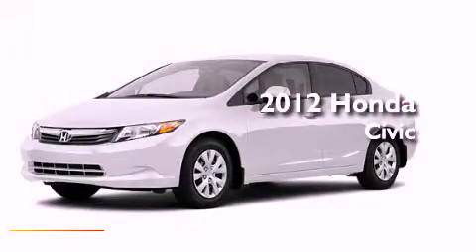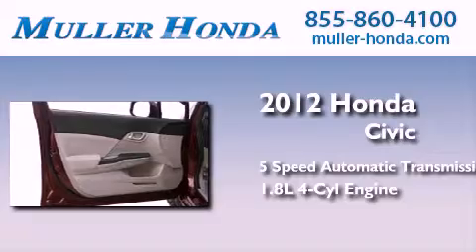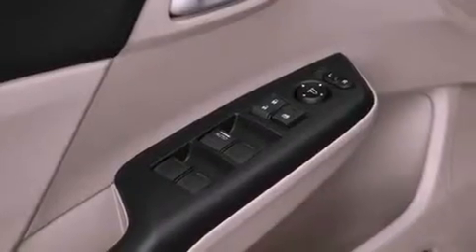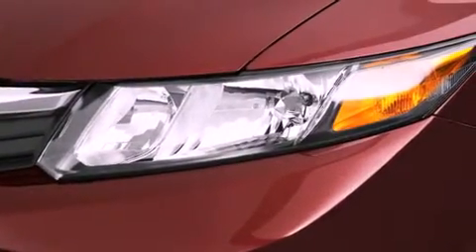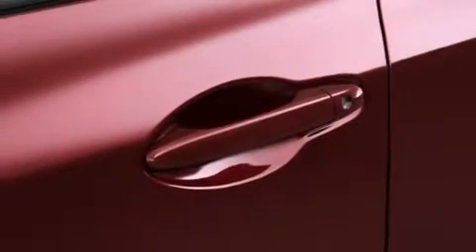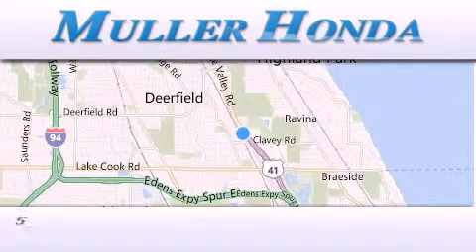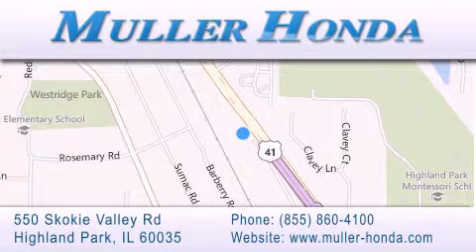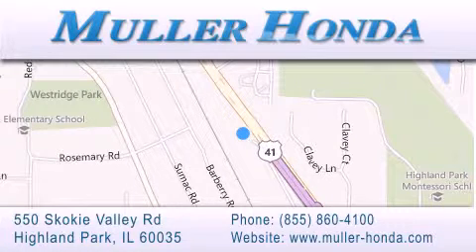2012 Honda Civic Chicago IL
Year : 2012
 Make : Honda
 Model : Civic
 Engine : Gas I4 1.8L/110
 Trans . : 5-Speed Automatic
 Exterior : Taffeta White

 Interior : Stone
 Stock : H29217